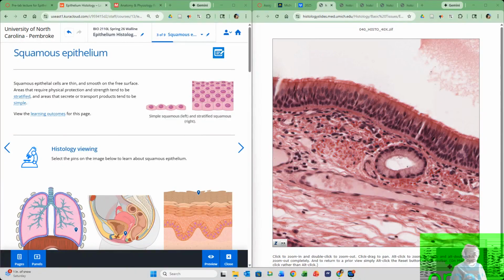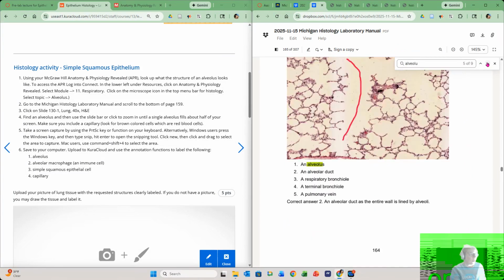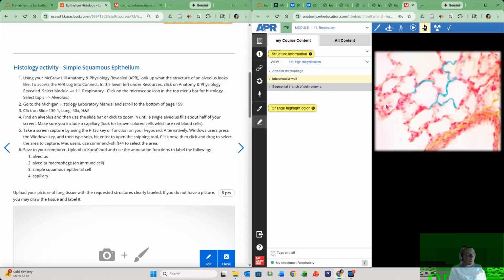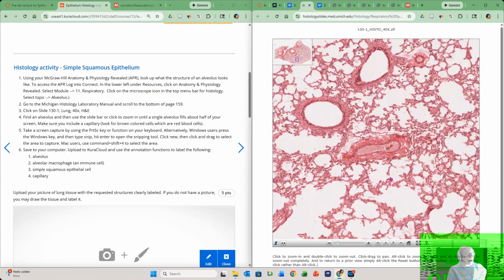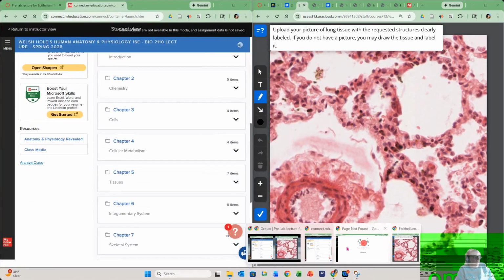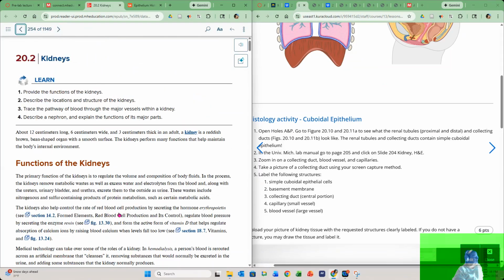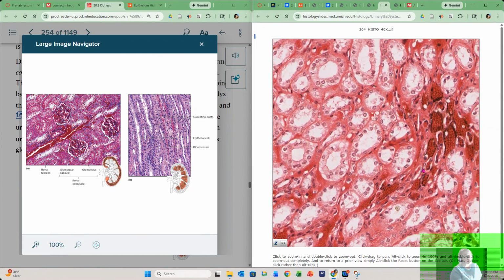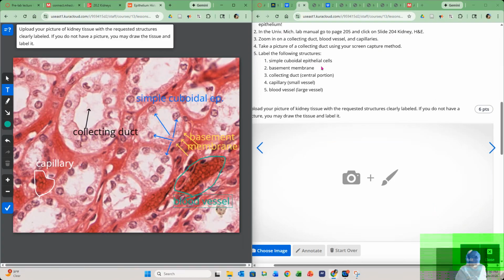Epithelial Tissue Virtual Lab Part 1 Squamous & Cuboidal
Virtual Epithelial Histology Tissue lab covering simple squamous and simple cuboidal tissues using the University of Michigan Virtual Histology Microscope. This lab was intended to replace a face to face lab for an undergraduate Human Anatomy & Physiology I lab at UNCP due to a snow day.

The thumbnail shows a tertiary bronchiole (upper left), a blood vessel (lower right), and several alveoli.

I'm not sure why my WebEx background showed up as a pixelated green screen!